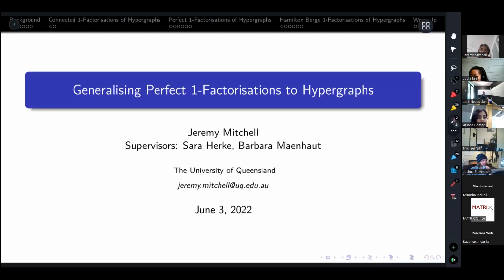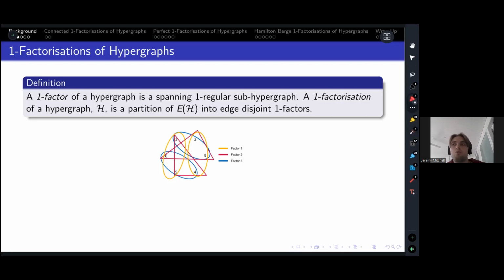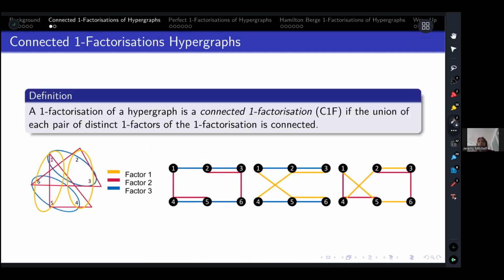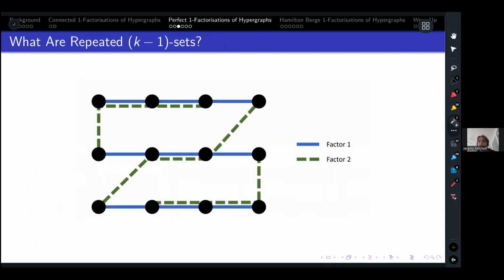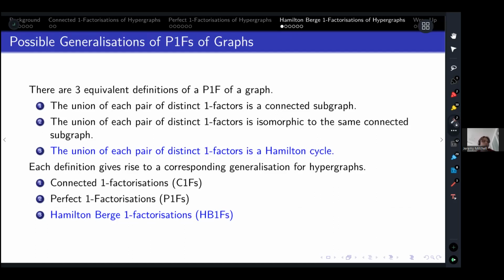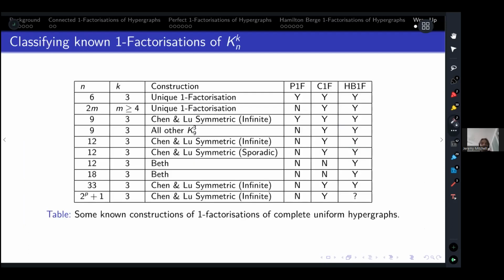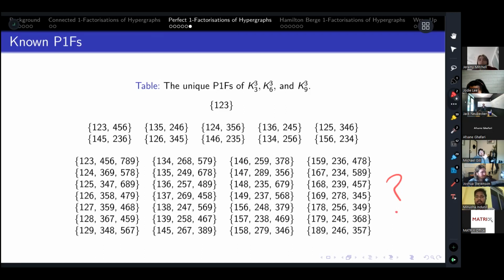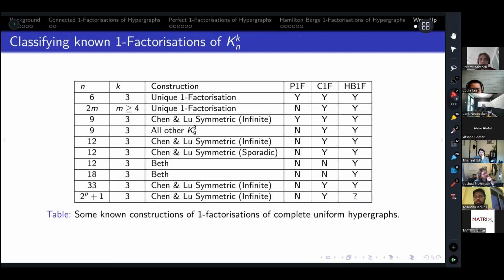SSC2022 Jeremy Mitchell - Generalising Perfect 1 Factorisations to Complete Uniform Hypergraphs